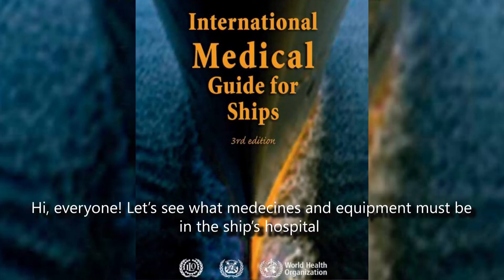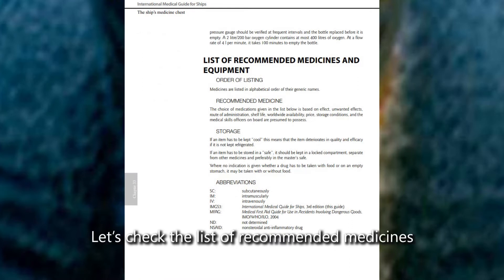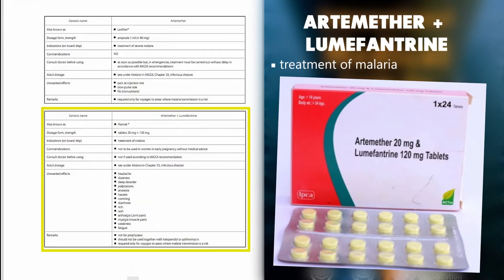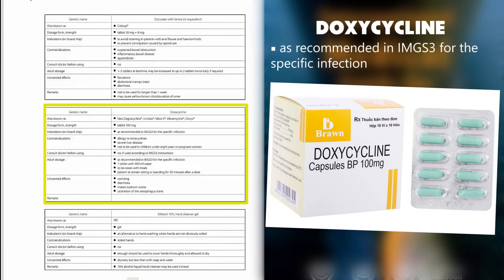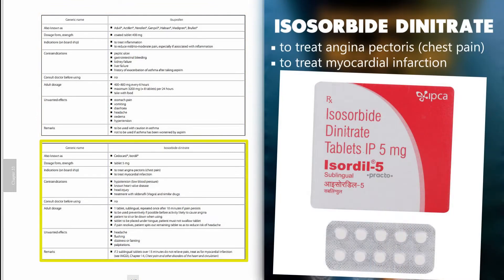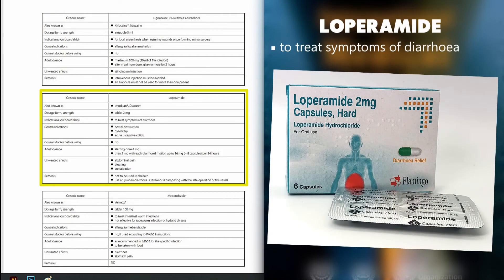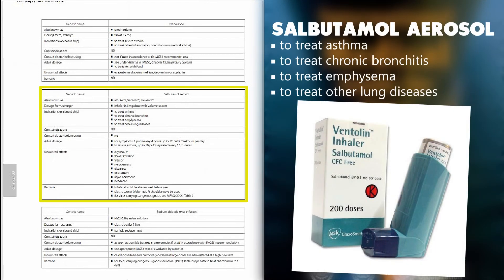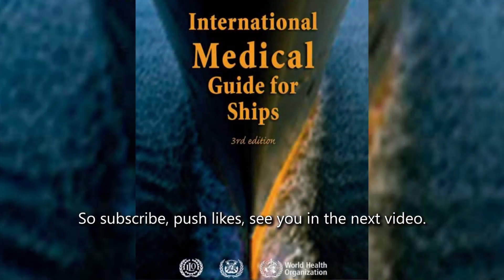Ship's hospital. What medicines should be on board? | IMGS3 | UASUPPLY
Ship's hospital | Medicine chest | INTERNATIONAL MEDICAL GUIDE FOR SHIPS